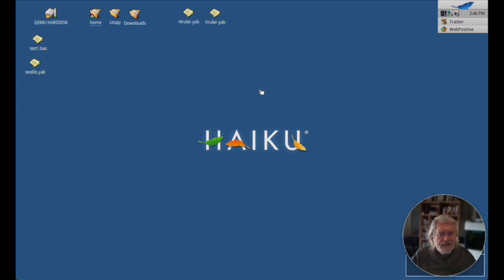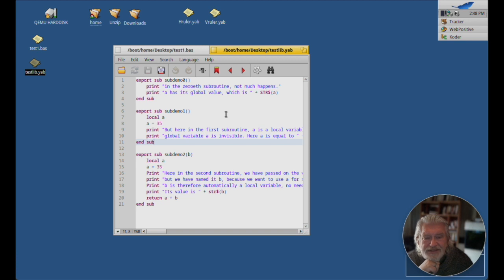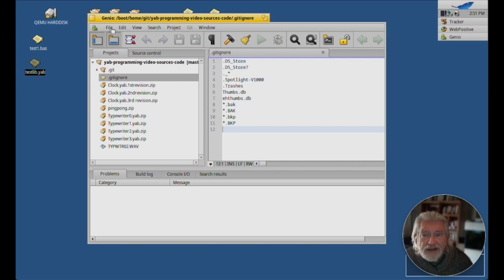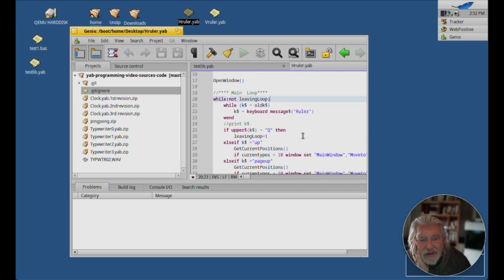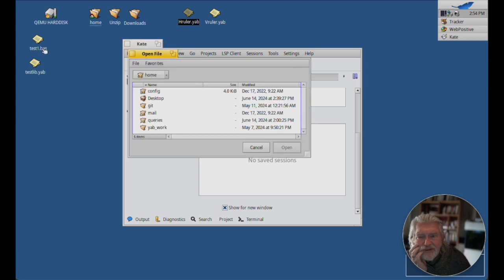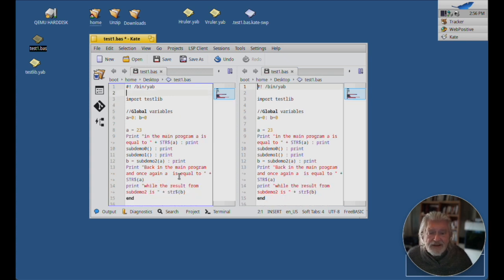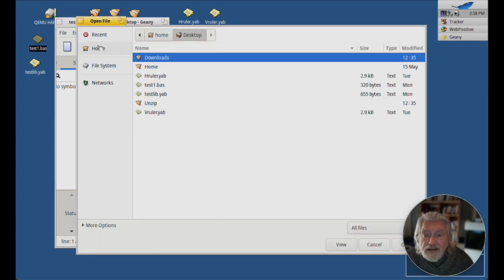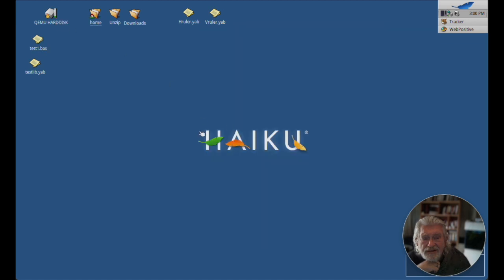Yab Programming - Lesson 24 - Text Editors with Yab Highlighting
StyledEdit and Pe are not your only choices when it comes to writing yab applications. Haiku has a number of text editors, and some of them can show syntax highlighting for yab.